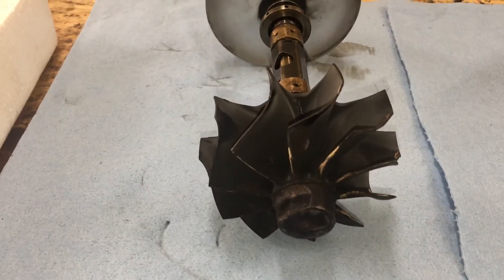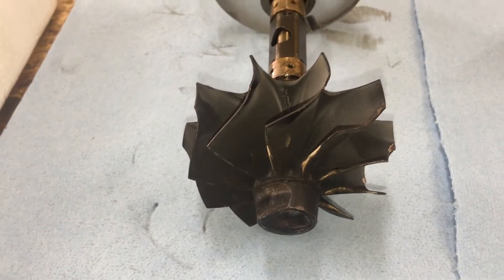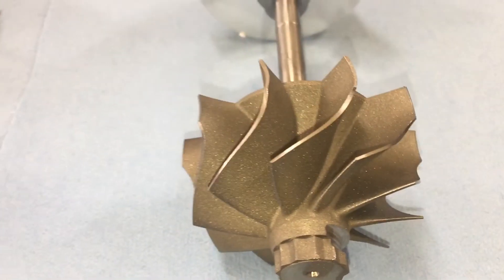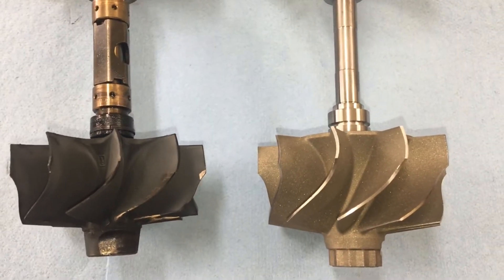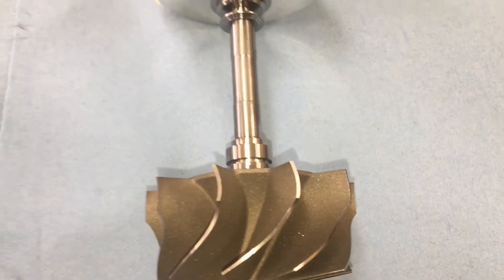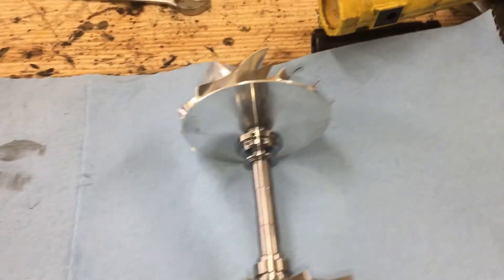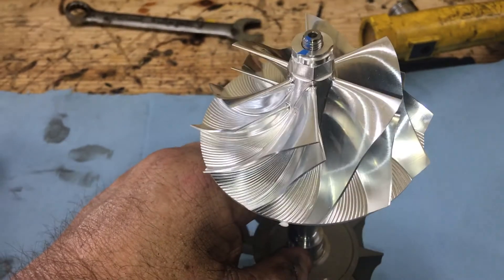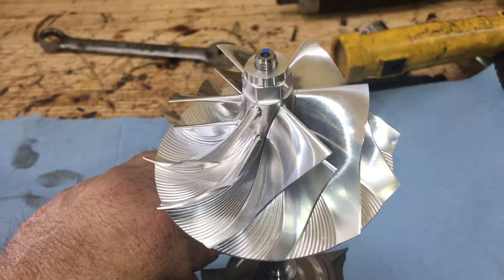Stock 7.3 PS vs KC Turbo balanced shaft assembly